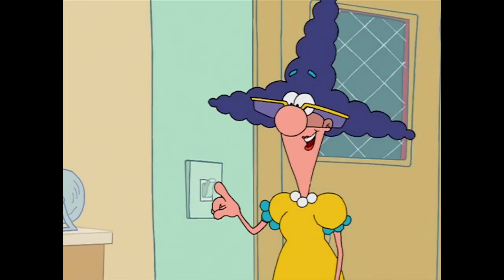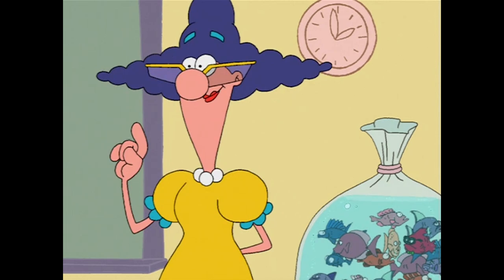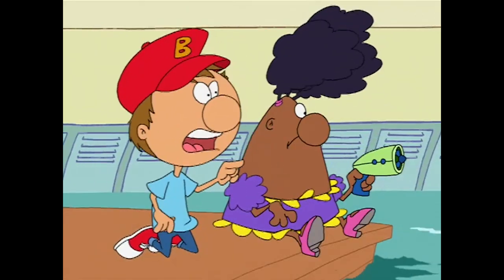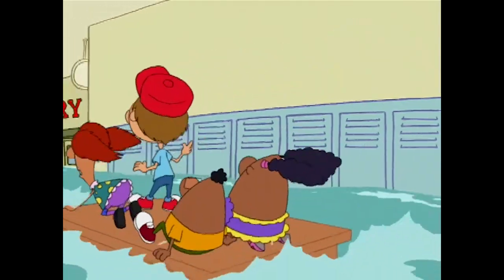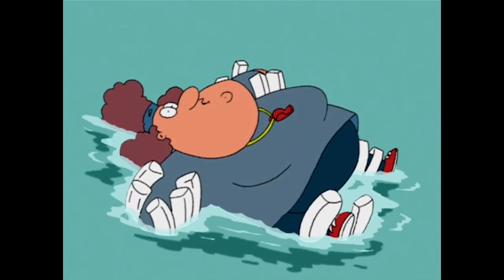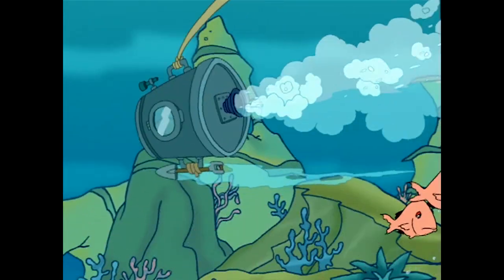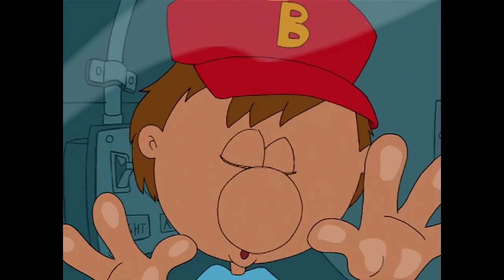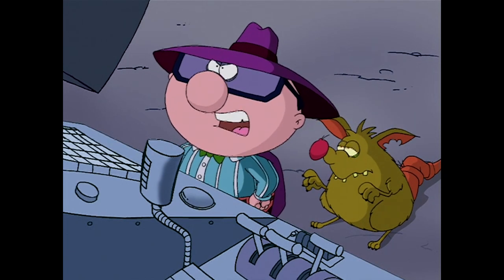Episode 2 | Flying Rhino Jr. High | KEEP IT WEIRD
EPISODE 2 - Underwaterworld
Ruby and Marcus get entangled in a sibling battle for personal space during a class on undersea life. When Ruby stops to giggle over a fish that looks just like Earl, Earl gets so mad that he floods the school with giant hungry fish! A lonely only child, Earl also abhors siblings who can't get along and enjoys plunging them into "an ocean of space"! Drawing on a home economics lesson about cooking, the kids plunge underwater in a pressure cooker to unclog the drain (and drain out the school). But Marcus and Ruby are so caught up in sibling strife that they threaten to upset the pot's delicate balance. Only when the two siblings agree to respect each other's space and work together can the kids successfully open the drain and flood Earl's boiler room!